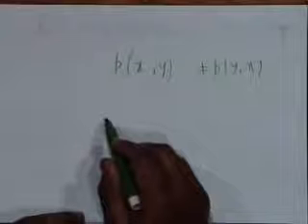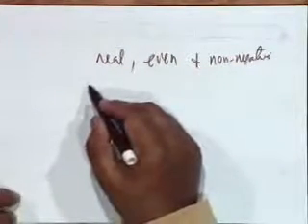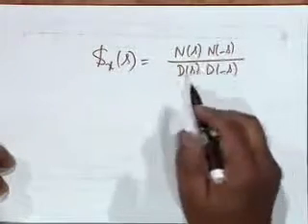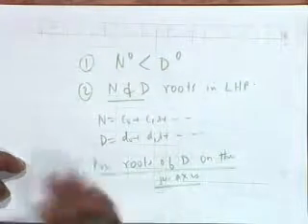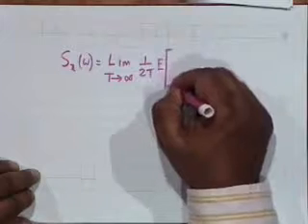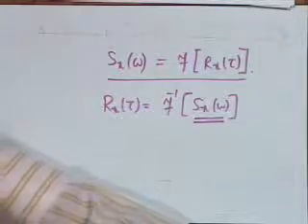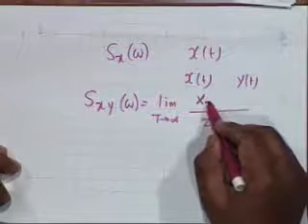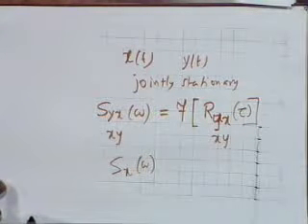L-40 More About Spectral Density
This Lecture on More About Spectral Density